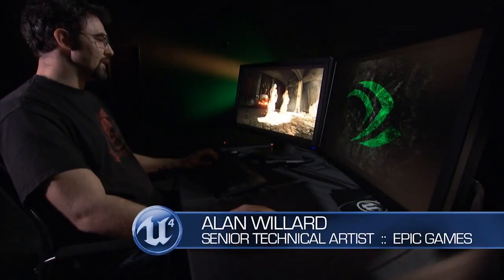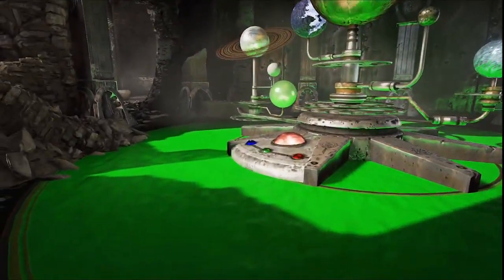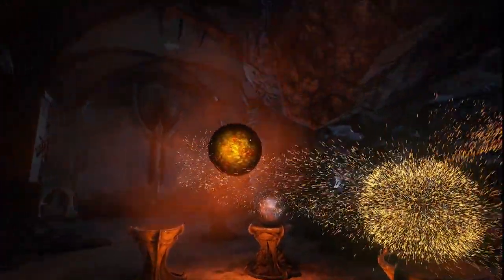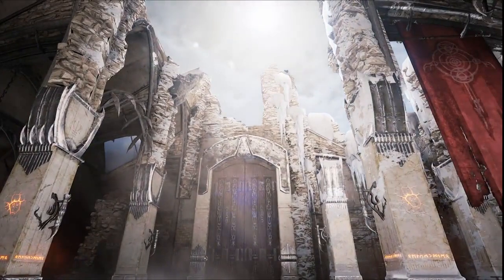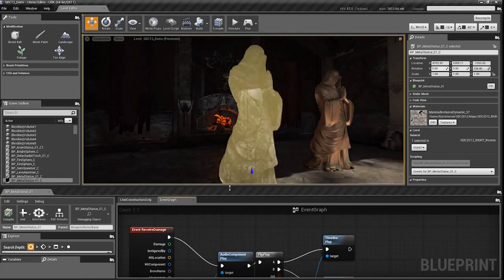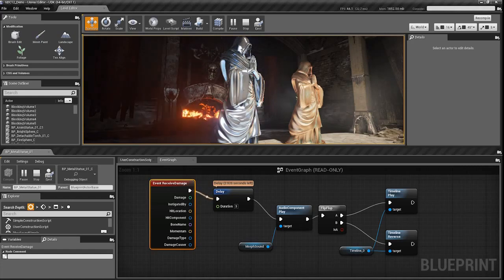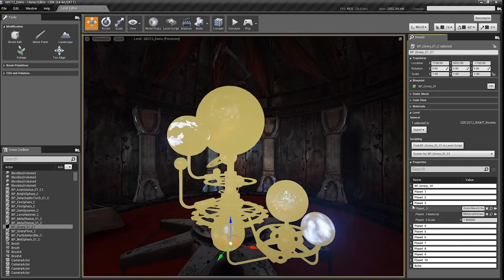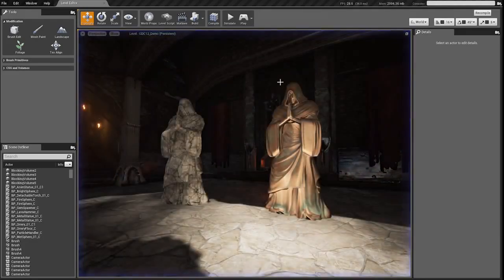Unreal Engine 4 - Exclusive Development Video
Epic Games is formally announcing its Unreal Engine 4 technology today after the close of the Electronic Entertainment Expo (E3), the game industry's big trade show.

Word about the new engine, which is the foundation for the next decade of graphics technology in video games, leaked out earlier in a story by Wired. The new engine is supposed to be a crowing achievement in video game graphics, and it certainly produces amazing images, such as those in this story.

The technology could be the foundation for games which run on future high-end personal computers or next-generation consoles, such as those that Microsoft and Sony are expected to launch in the coming years. The previous generation Unreal Engine 3 came out six years ago for the PC, Xbox 360 and PlayStation 3. It resulted in a wave of beautiful games across the industry such as Epic's own Gears of War series.

Epic creates its own games but it also licenses the engine to all comers. It can thus extend its influence throughout the entire video game industry when it comes to high-quality 3D graphics and physics.

The engine includes Kismet 2, a visual scripting editor. It allows artists and developers to edit their code and see the changes appear in a visual way in real-time on a flow chart and in the game itself. That could make artists far more productive than they are today, and it means they won't have to understand programming code itself in order to see what coding changes will mean for their art work.

The technology can on a single Nvidia GeForce GTX 680 graphics card. That's the fastest graphics card in the world at this moment, but it is still a consumer technology that you can purchase and add to your gaming PC for about $500.

The image above from Epic's 153-second Elemental demo shows that the engine can display tons of particles — a million of them — as the demon knight breathes fire out of his nose. You can see a shower of sparks and the effects of light bouncing around a scene — such as light that emerges from behind a cloud of smoke. Below, the image shows high-dynamic range, or the ability to render details in both the bright and the dark sections of a scene.

The key to these 3D animations is that they are dynamic, meaning they can be changed on the fly, and they are real-time, meaning they can produce all sorts of movement and activity across the screen every instant.